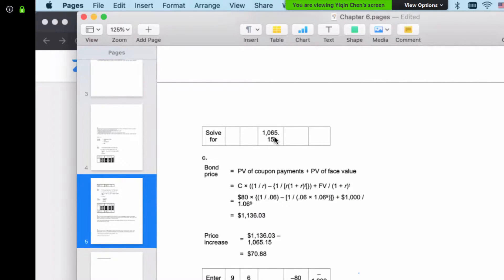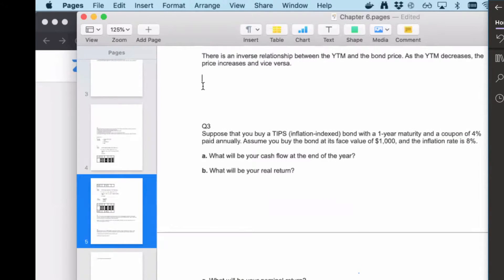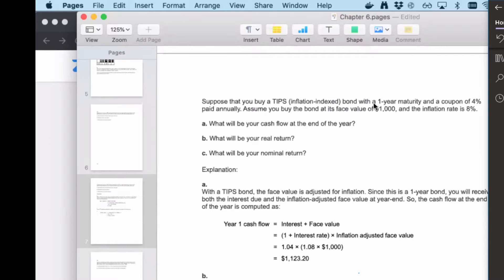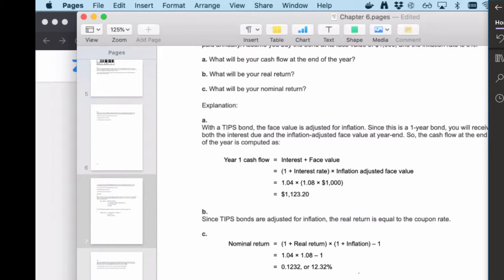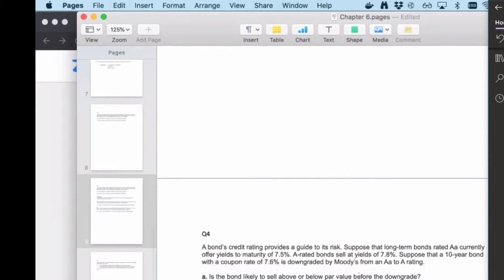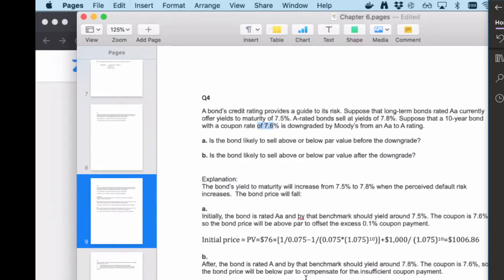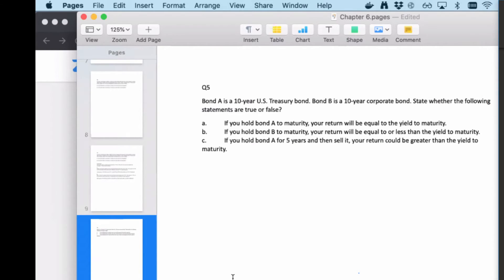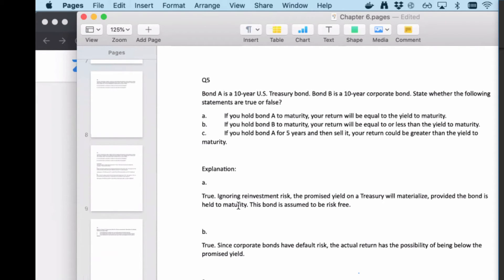Finance 3000 interest rates, Loans, Bonds and Amortization | Midterm, Final, Baruch College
Education

Via Baruch College